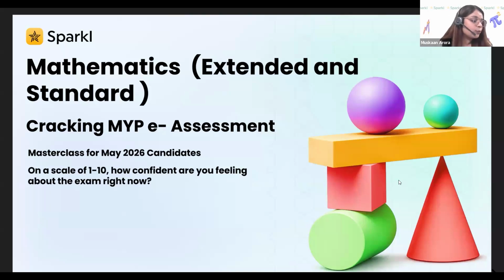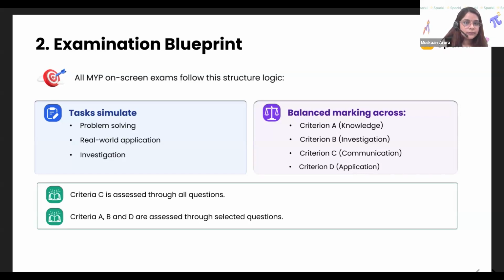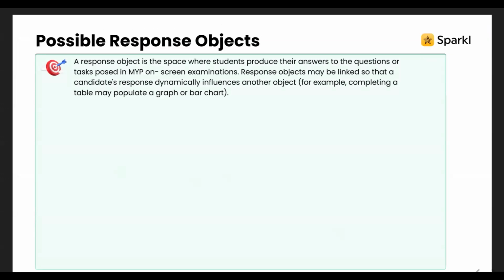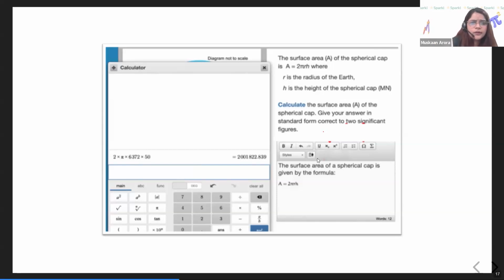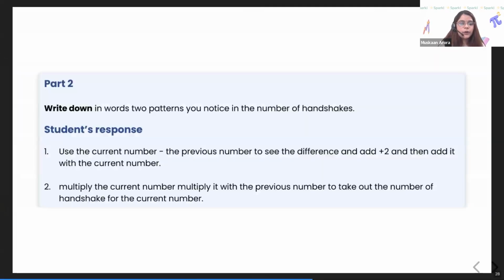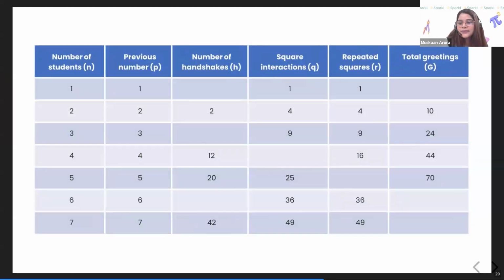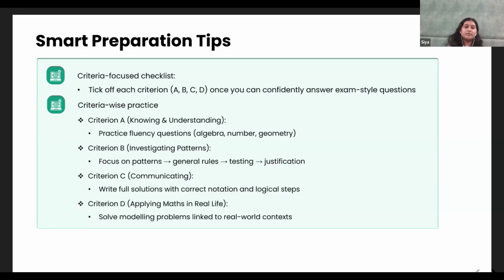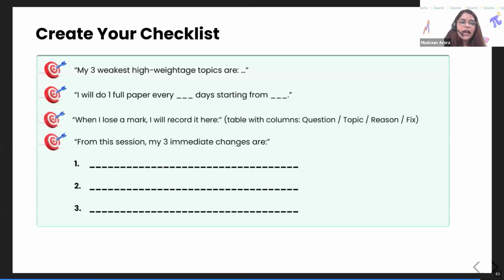MYP Master Class Mathematics